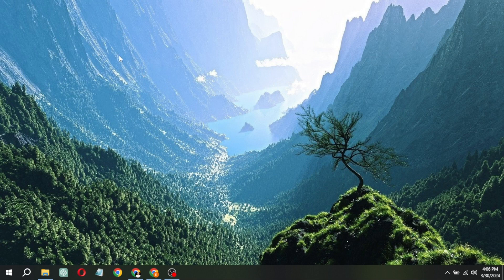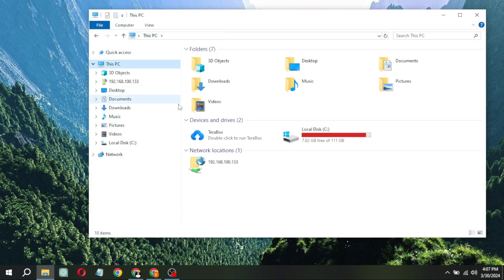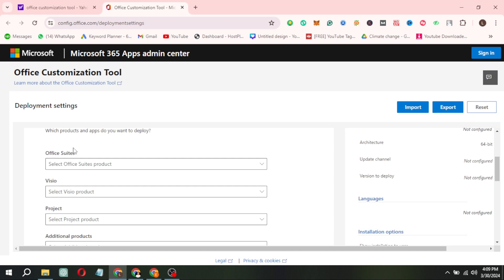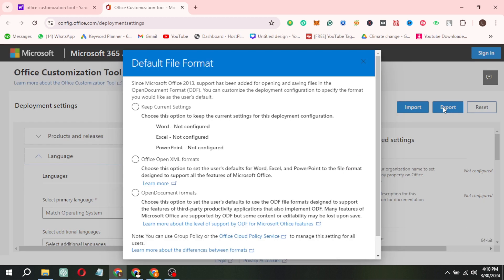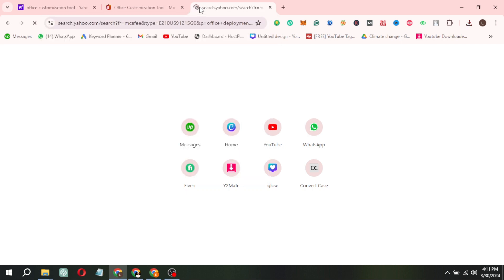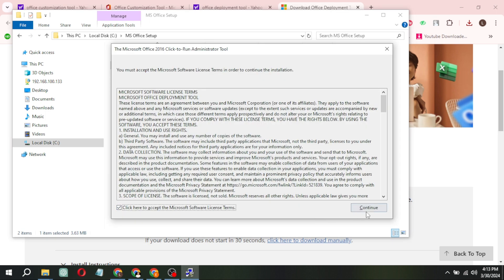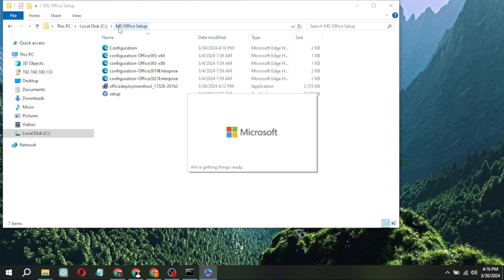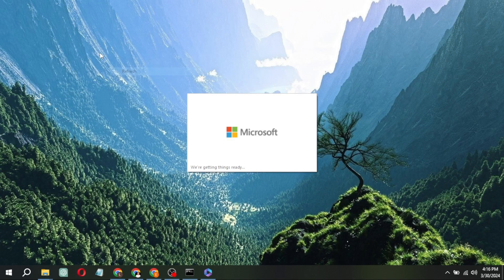How to Activate MS Office 2021 LEGAL & FREE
Looking to activate MS Office 2021 legally and for free? In this video, we'll show you the step-by-step process to get your MS Office up and running without breaking the bank!